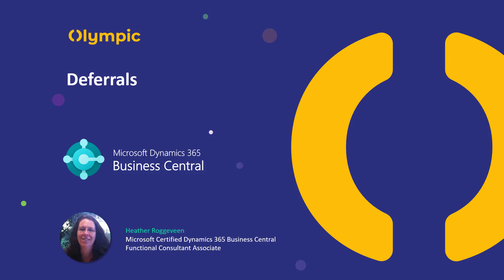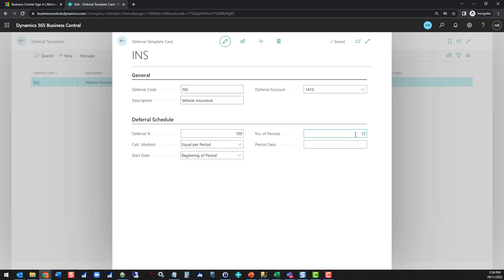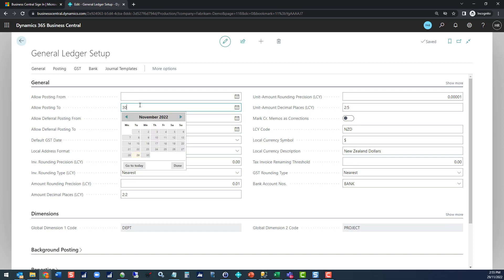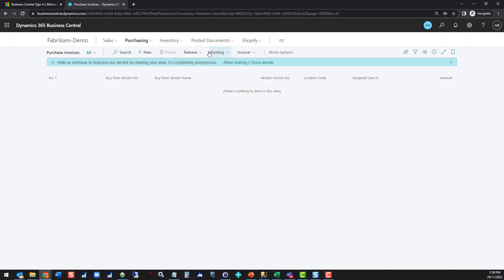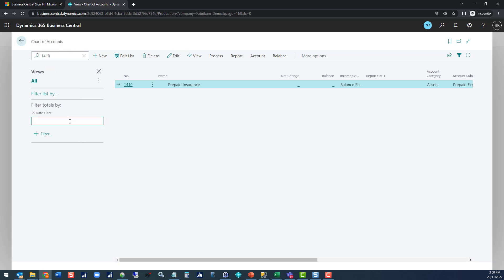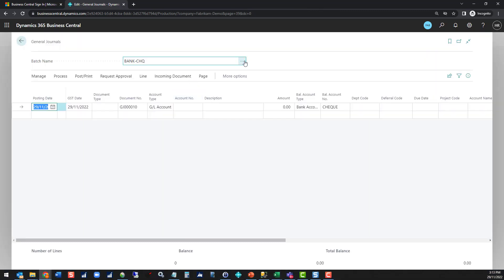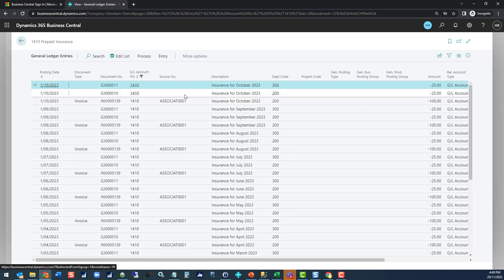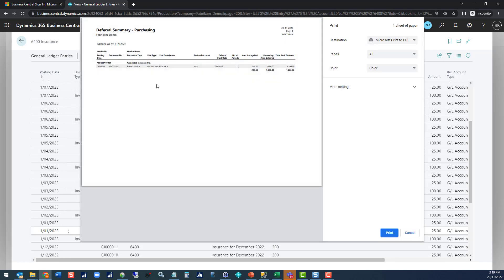Deferrals - Microsoft Dynamics 365 Business Central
Deferrals are a great way to automatically post all the transactions associated with things like Insurance invoices, to spread the cost over all relevant financial periods.

This video gives you an overview of the entire process in Microsoft Dynamics 365 Business Central.

00:00 Introduction
00:19 Deferral templates
01:32 Using Dynamic Text in the Description field
02:18 User Requirements for Posting Deferrals
02:38 General Ledger Setup for posting dates
03:10 User Setup for posting dates
03:30 Create and post a purchase invoice including a deferral
04:18 Interrogating the transactions in the chart of accounts and general ledger entries
05:25 Excluding transactions from future periods in the Chart of Accounts view
06:08 Completing the deferrals where transactions have been coded to a clearing account in the Chart of Accounts.
07:05 Creating the journal to post the deferral from a clearing account with multiple lines.
08:05 Interrogating the transactions in the chart of accounts and general ledger entries after the journal entry.
08:55 Reports available for deferrals.
10:06 Conclusion

Presented By:
Heather Roggeveeen
Senior ERP Consultant
Microsoft Certified Dynamics 365 Business Central Functional Consultant Associate